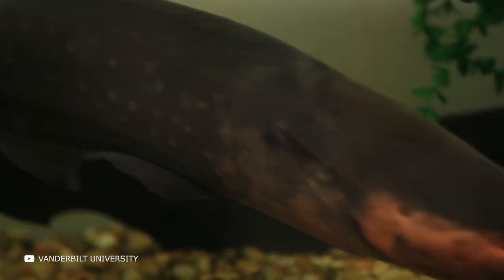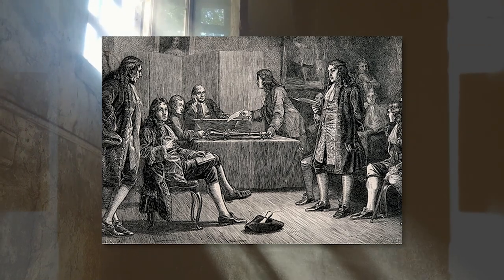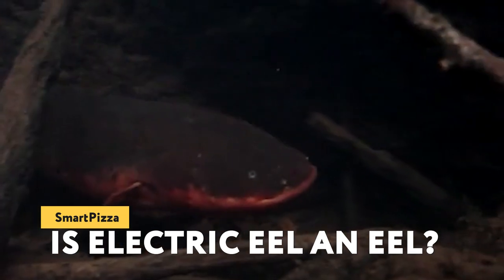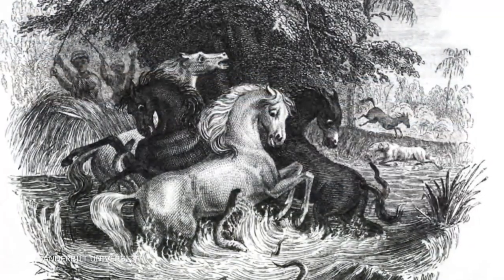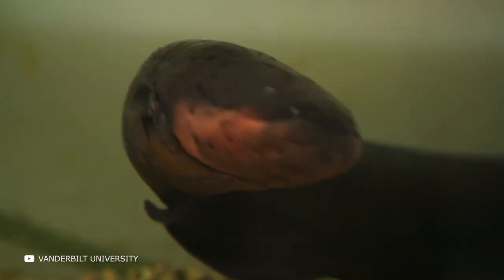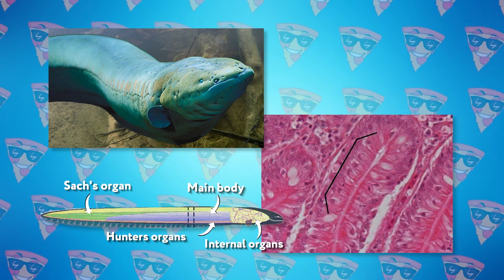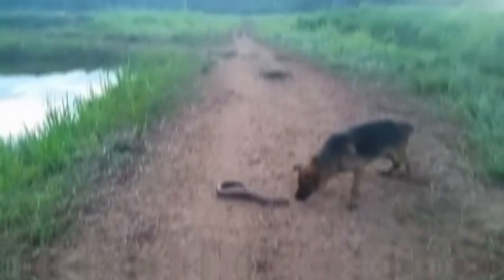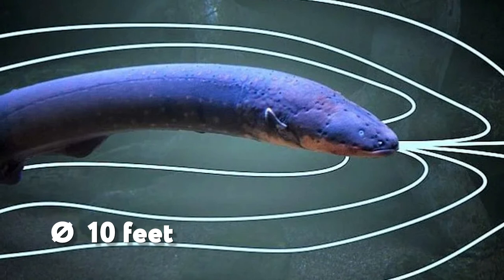You Don't Want To Touch An Electric Eel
Did you know that an electric eel is capable of producing nearly four times the voltage of the home plug socket? And that this South American monster can finish off a horse? Many people know that the electric eel generates voltage, but this fish is much more unusual and interesting than you can imagine. In this episode I will tell you interesting facts about this Magneto from the animal world, and show you what it can do in action!